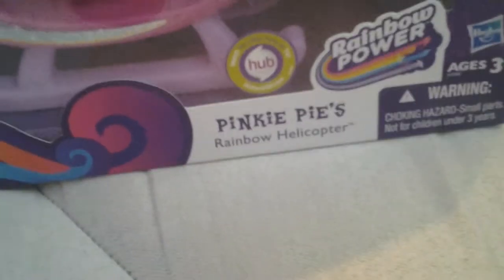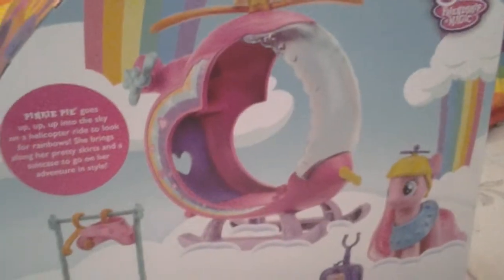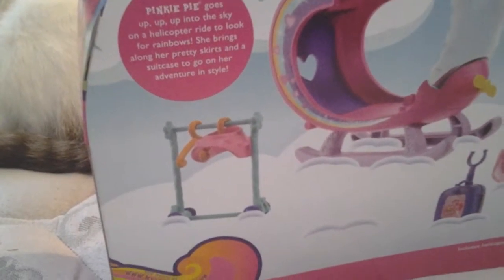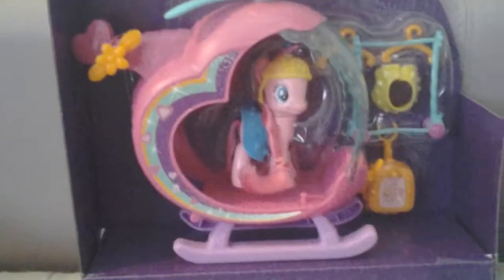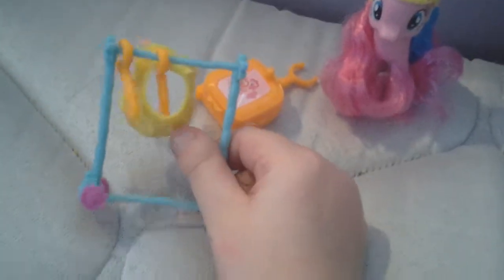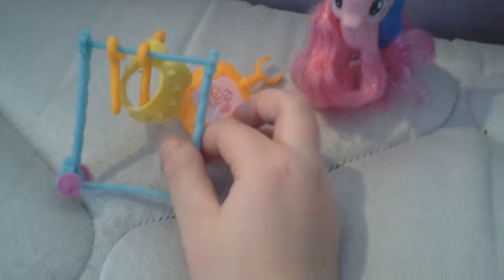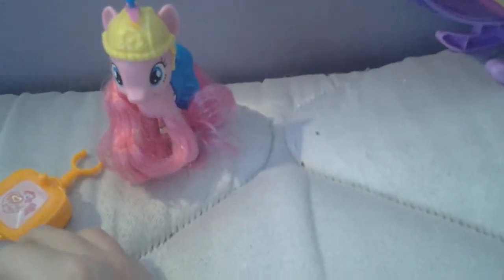Unboxing Pinkie Pie's rainbow helicopter!